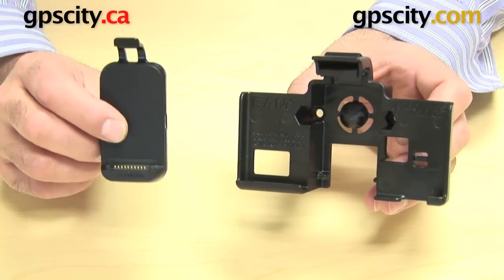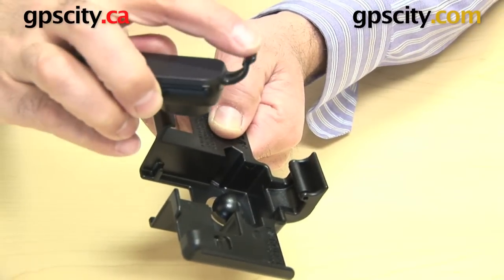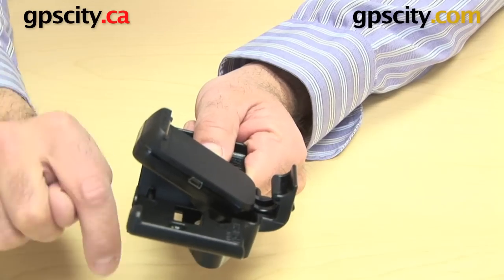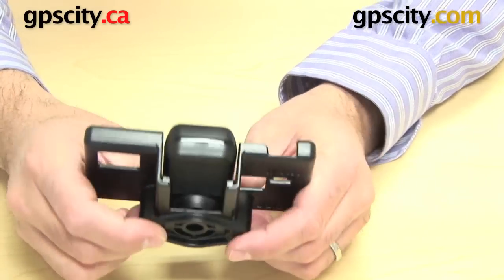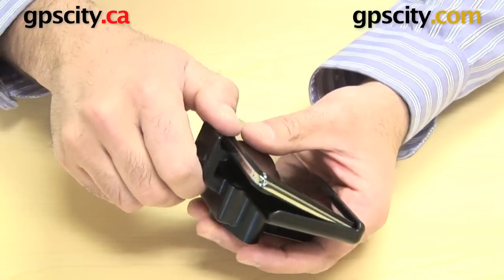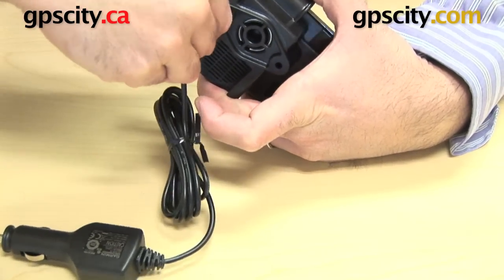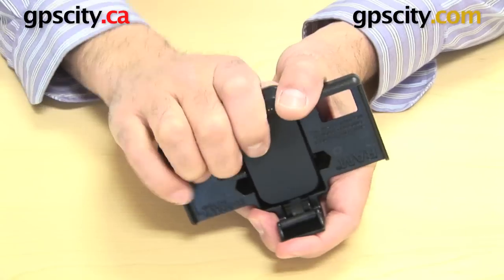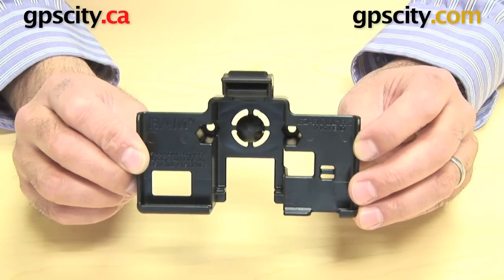RAM Garmin nuvi 3700 Series Cradle Docking (RAM-HOL-GA39U) @ gpscity.com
GPSCity.com takes a closer look at docking the Garmin nuvi 3750, 3760T, 3790T Cradle into the RAM Mount RAM-HOL-GA39U cradle. Find out how the cradle holds the Garmin nuvi 3700 Series and docks the existing Garmin power cradle.  We also show you how the USB power cable connects to the system.

1-866-GPS-CITY (477-2489)